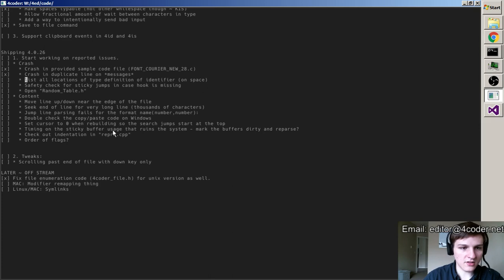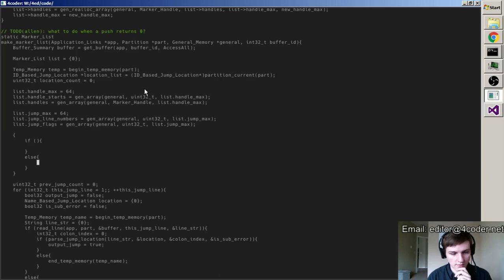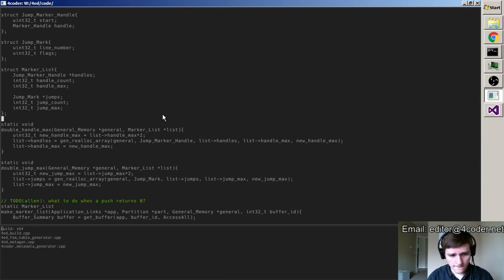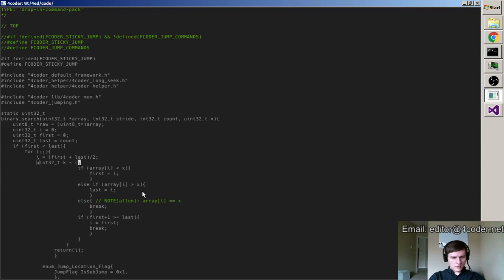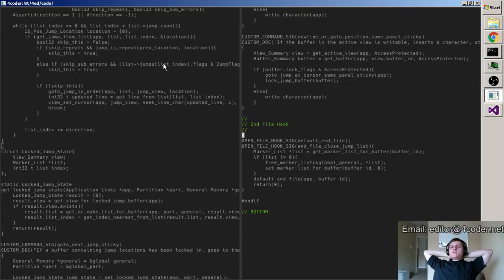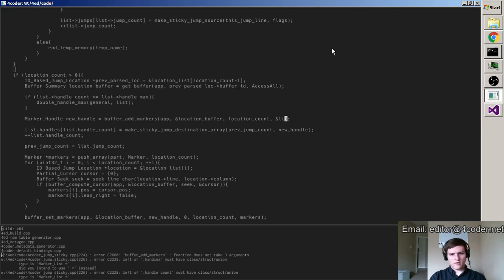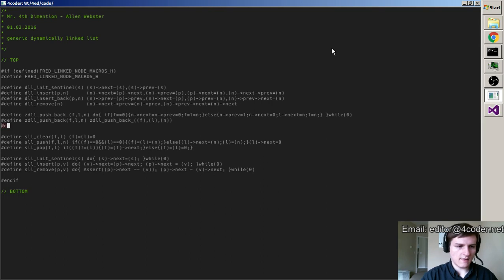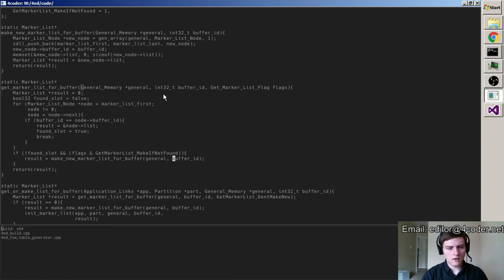4coder Friday: Working Through Bug List (Part 1)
I start working through my bug list, most of the time ends up going to fixing issues with the sticky jump system.